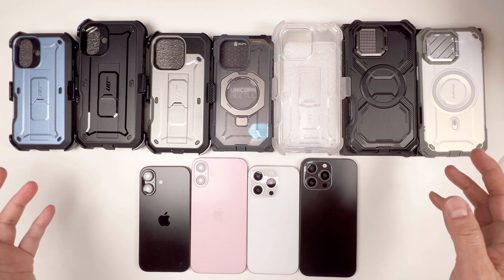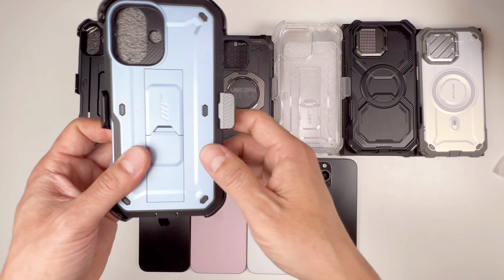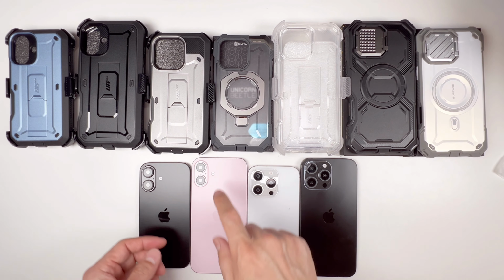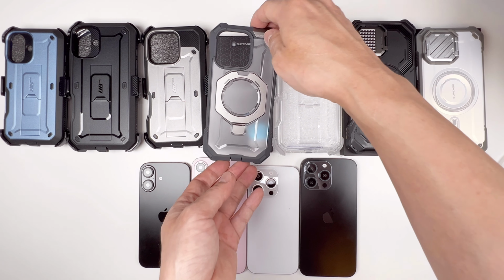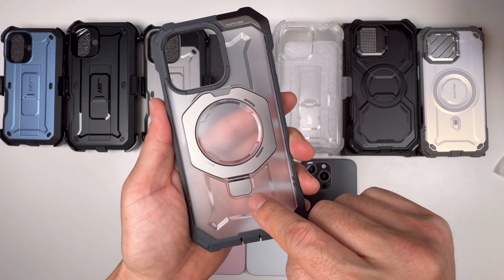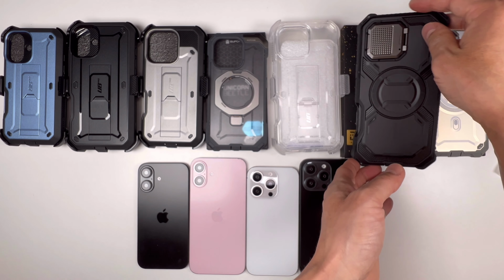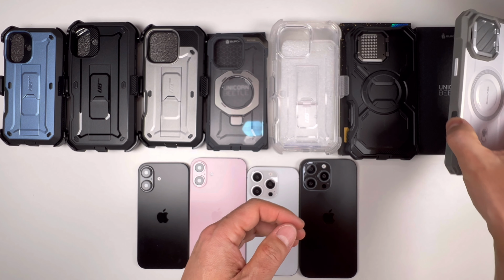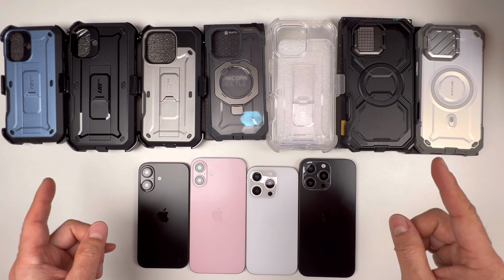【Review¹²³】Best SUPCASE iPhone 16 Pro Cases: Ultimate Protection! 🚀📱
Check out the best SUPCASE options for your iPhone 16! We review the toughest cases with military-grade protection, shock-absorbing tech, and sleek designs. Whether you're clumsy or adventurous, SUPCASE has you covered! Watch the full review and drop test to see how these rugged cases perform!

►Amazon Store
►eBay Store